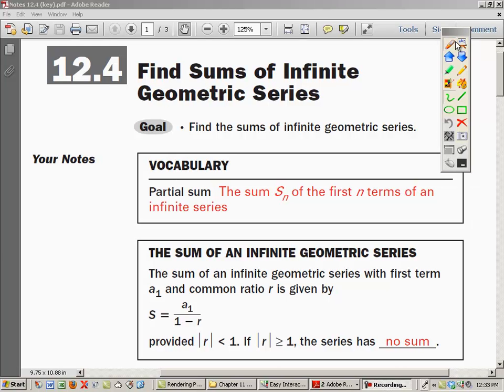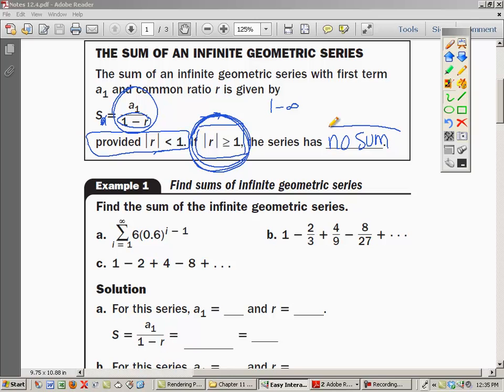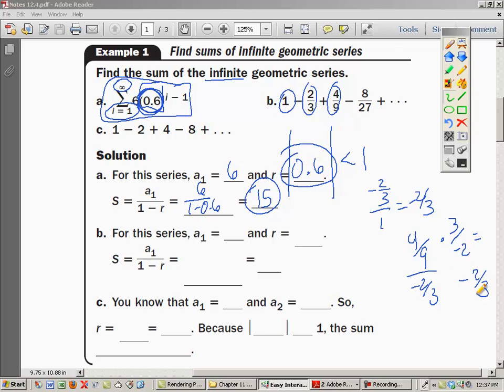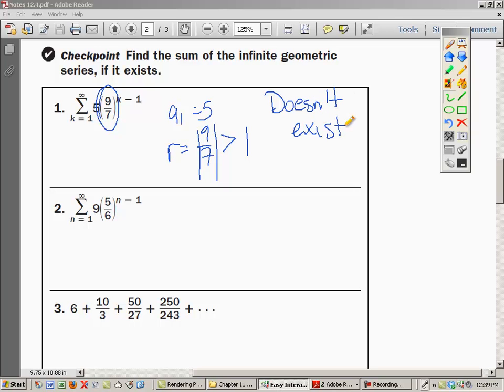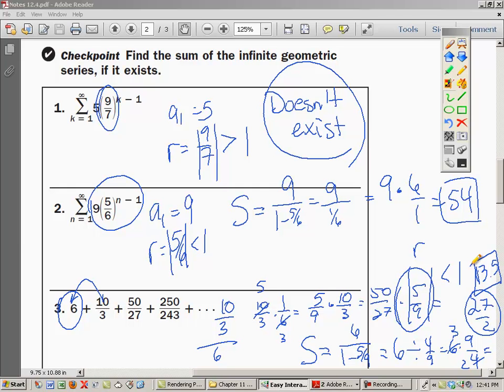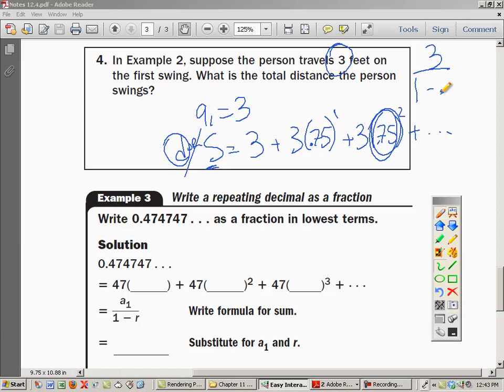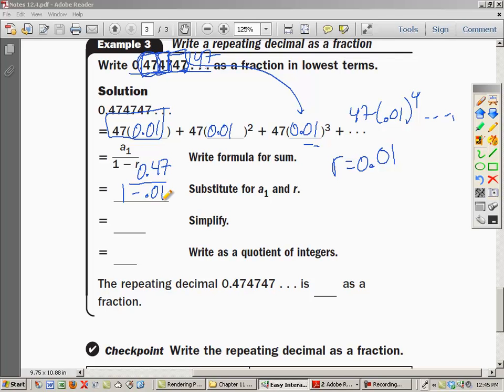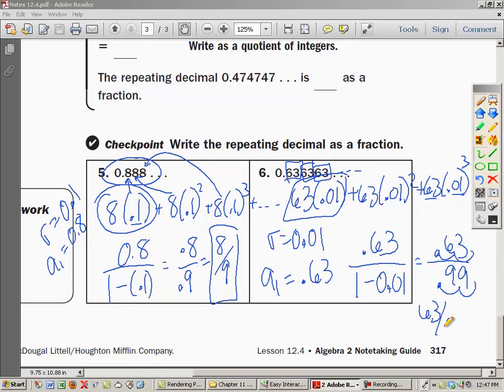Lesson 12.4.mp4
Mr. Lowe - Algebra 2B - Lesson 12.4 - Find Sums of Infinite Geometric Series